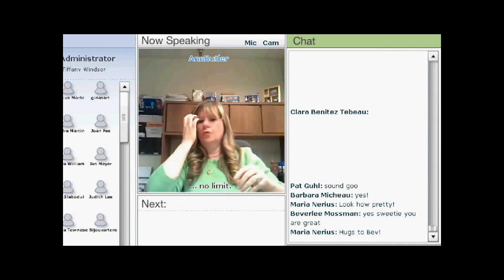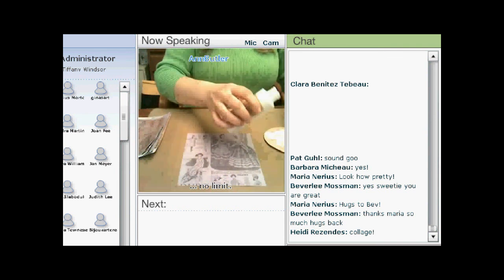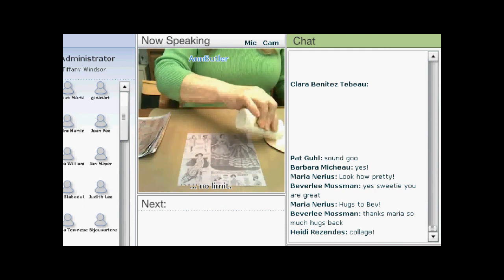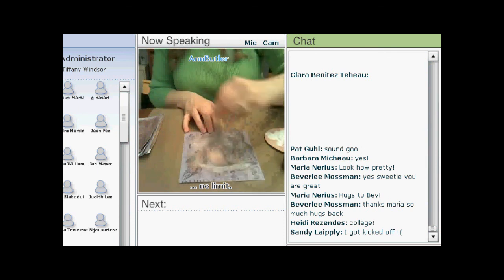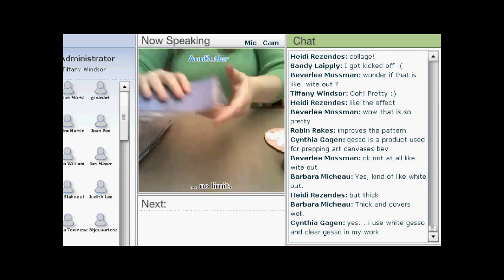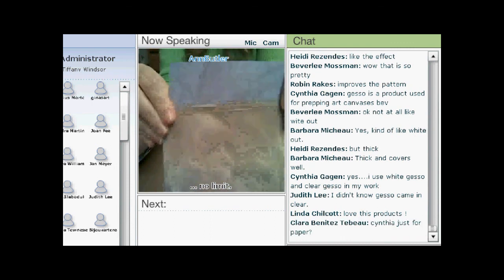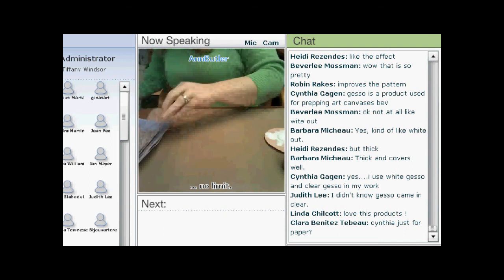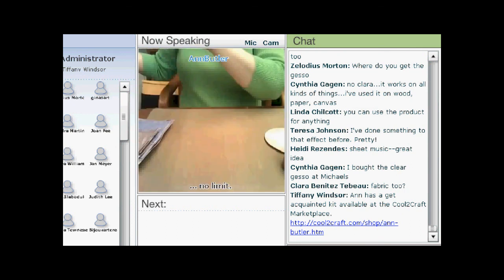Cool2Craft - Ann Butler - Shimmers on Cardstock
Cool2Craft LIVE interactive webTV show - Clip from Monday May 10, 2010 - Ann Butler shares how to transform printed cardstock with Earth Safe Finishes Shimmers. Tune in LIVE on Mondays to watch our complete shows. to learn more!